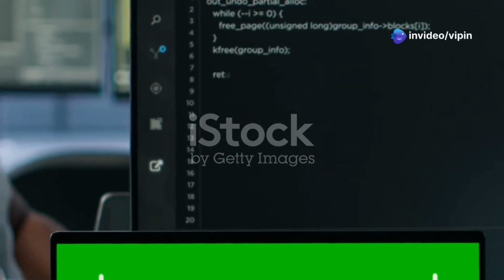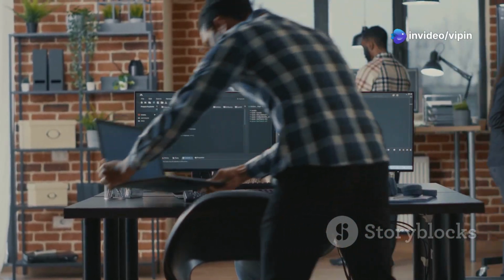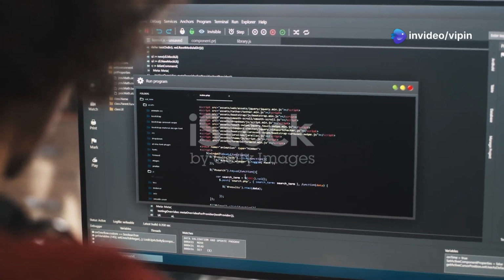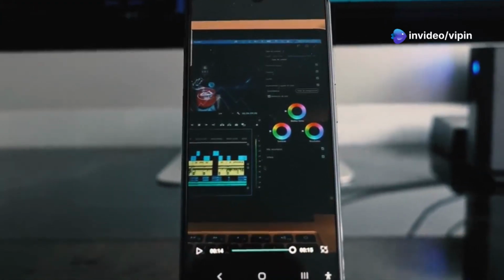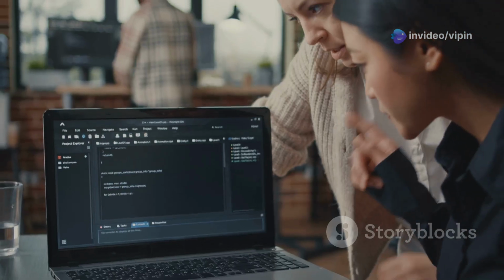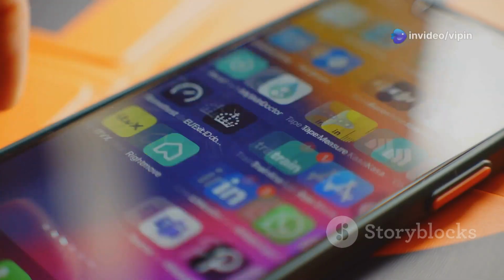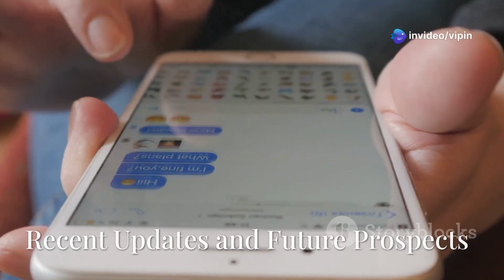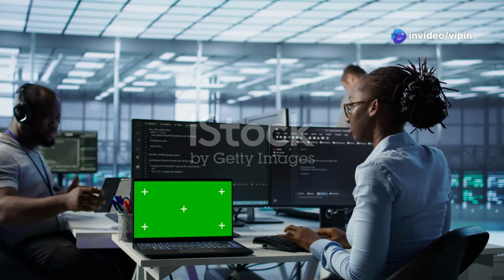Flutter vs Jetpack Compose: Best Framework for Mobile Development?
Jetpack Compose vs Flutter: Which Framework is Right for You in 2025?

In this video, we dive deep into the two most popular frameworks for mobile app development: Jetpack Compose and Flutter. Whether you're building an Android or cross-platform app, choosing the right tool can be a game changer. We compare Jetpack Compose and Flutter based on performance, learning curve, community support, UI design flexibility, and integration capabilities.

🔹 Jetpack Compose - The Android-native UI toolkit that simplifies UI development for Kotlin developers.
🔹 Flutter - Google's cross-platform framework that allows you to build apps for both iOS and Android from a single codebase.

🎯 What You'll Learn:

Key differences between Jetpack Compose and Flutter

Pros and cons of each framework

When to use Jetpack Compose vs. Flutter for your next project

Real-world examples and use cases for both frameworks

Watch now to help you make the best decision for your mobile development projects in 2025!